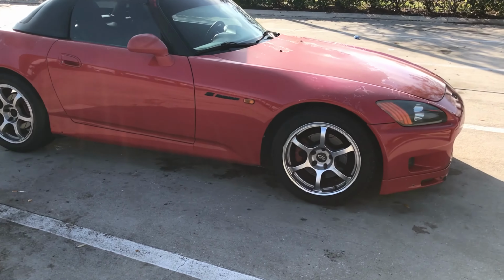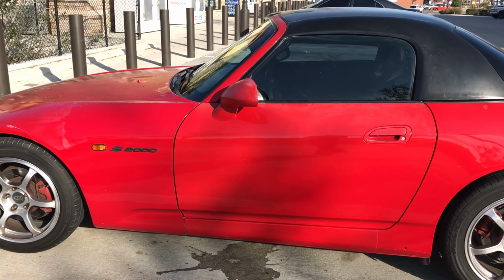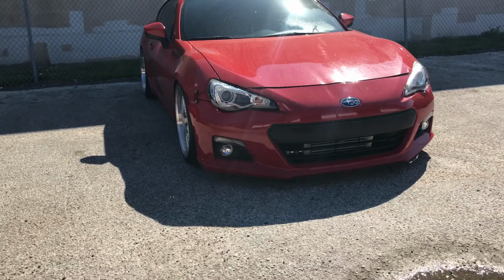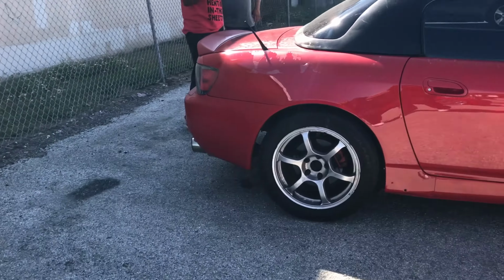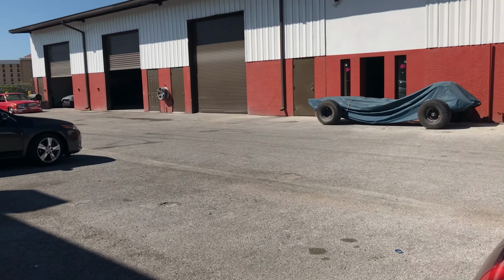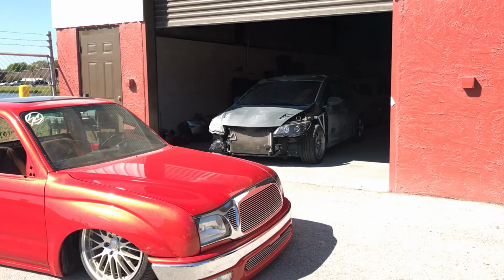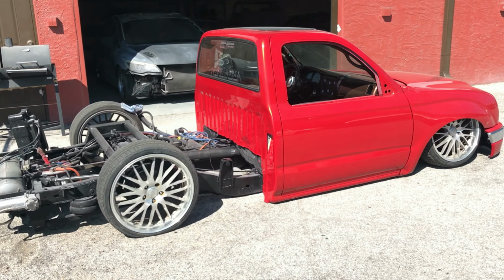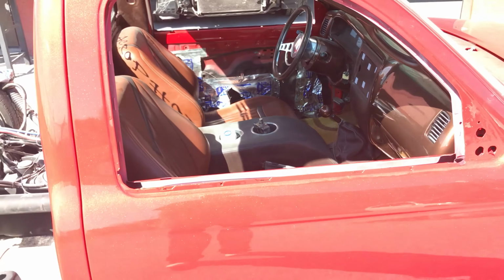Dropping the S2000 off for paint at Sureal Customz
Went to St Petersburg FL to visit Sureal Customz paint and body shop. The owner was cool enough to let me do a small video of his shop. his work is extremely flawless. cant wait to see how the s2000 comes out.